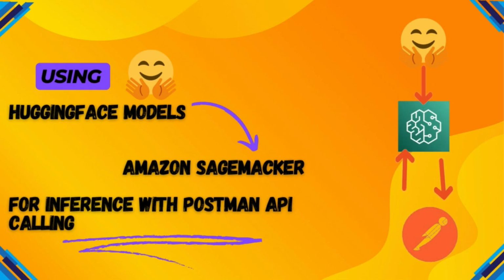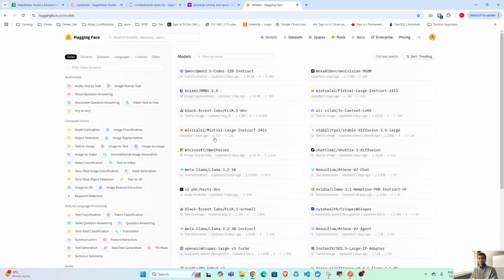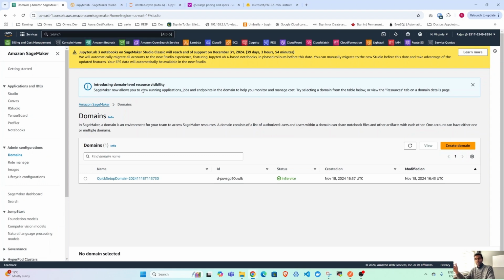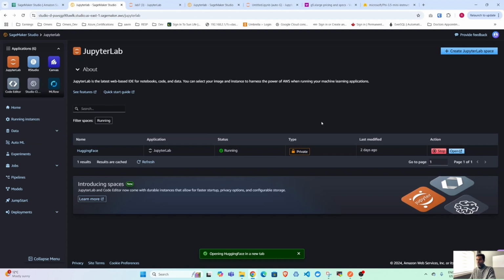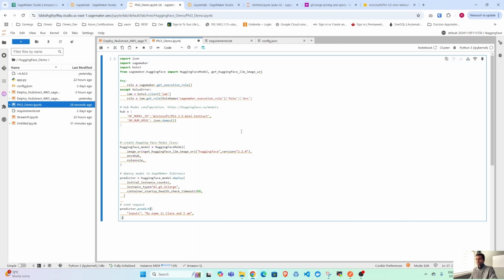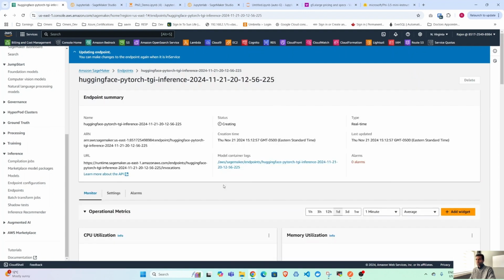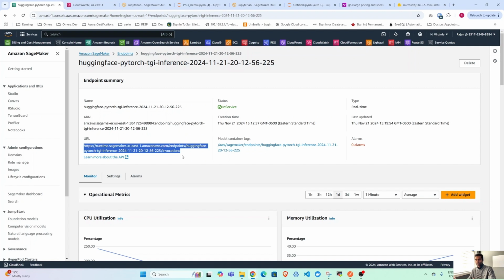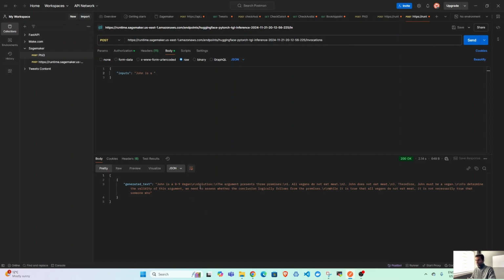Deploying a Hugging Face Model on Amazon SageMaker: Complete Tutorial with Postman Testing 🚀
In this step-by-step tutorial, I’ll guide you through the entire process of deploying a Hugging Face pre-trained model on Amazon SageMaker and testing it with Postman . Whether you’re new to machine learning deployment or want a hands-on guide for using SageMaker, this video is perfect for you!

Here’s what you’ll learn:
1️⃣ Fetching a Hugging Face Model : Learn how to select and download a pre-trained Hugging Face model for your use case.
2️⃣ Deploying the Model on SageMaker : Step-by-step instructions to set up and configure an Amazon SageMaker inference endpoint for the model.
3️⃣ Testing the Endpoint with Postman : We’ll demonstrate how to send requests to your SageMaker endpoint using Postman and validate the output.

By the end of the video, you’ll be able to scale and serve your machine learning models seamlessly while leveraging AWS infrastructure!